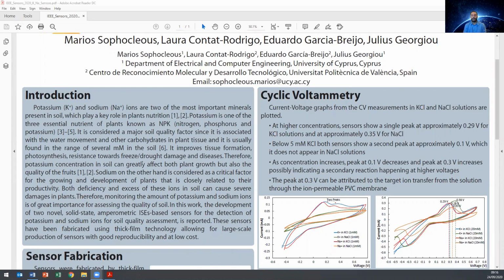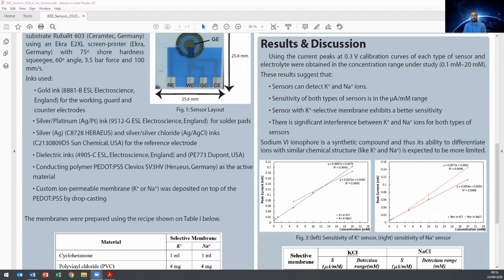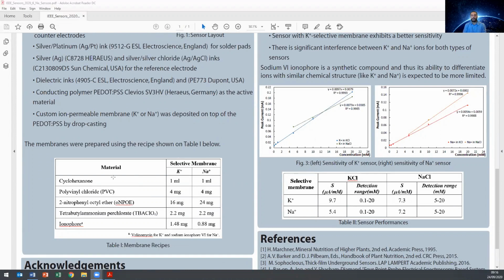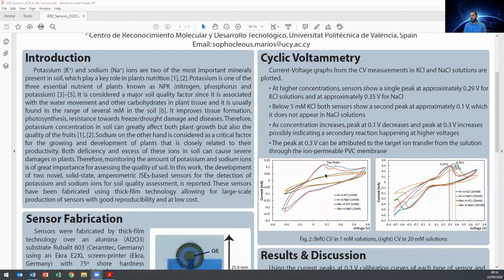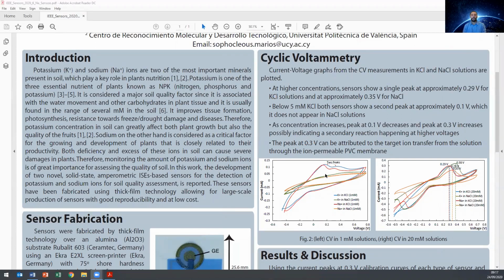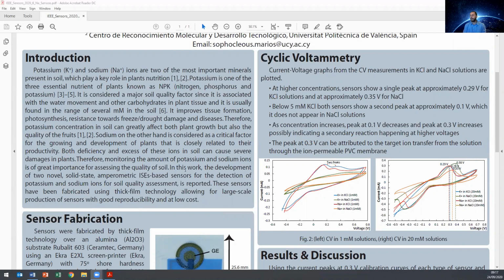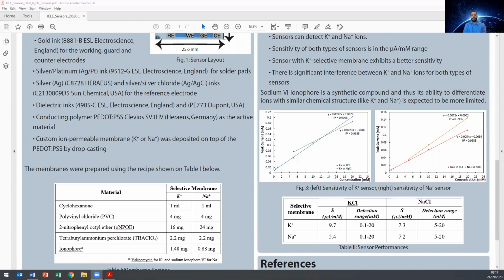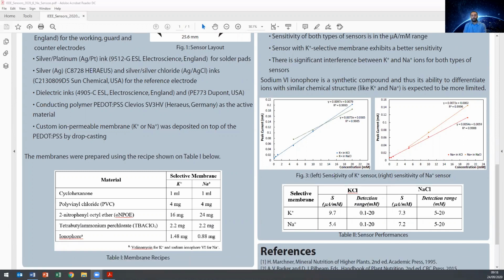Towards Solid-State, Thick-Film K+ and Na+ Ion Sensors for Soil Quality Assessment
Title: Towards Solid-State, Thick-Film K+ and Na+ Ion Sensors for Soil Quality Assessment

Author: Marios Sophocleous{2}, Laura Contat-Rodrigo{1}, Eduardo García-Breijo{1}, Julius Georgiou{2}

Abstract: Two types of amperometric sensors for monitoring potassium and sodium ions in soil were developed, using ionophore-doped polymeric membranes to provide selectivity to these ions. The sensors were fabricated by a novel methodology based on Thick-Film technology that has allowed for the fabrication of small, solid-state and robust sensors, suitable for portable devices. Electrochemical characterization of these sensors has been performed by Cyclic Voltammetry in KCl and NaCl solutions. It was demonstrated that the sensors could successfully detect potassium and sodium ions in the 0.1 mM–20 mM concentration range, with sensitivity in the μA/mM range. Both the potassium and sodium sensors exhibited a significant interference between sodium and potassium ions with the potassium sensors showing higher sensitivity than sodium sensors.